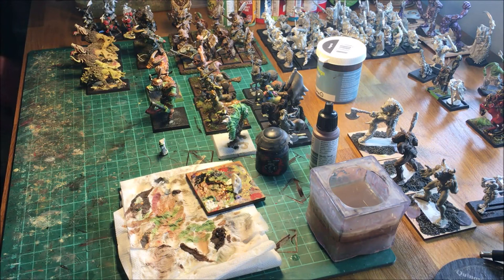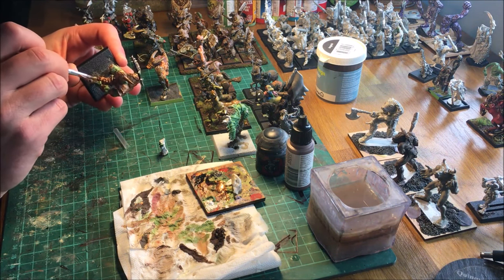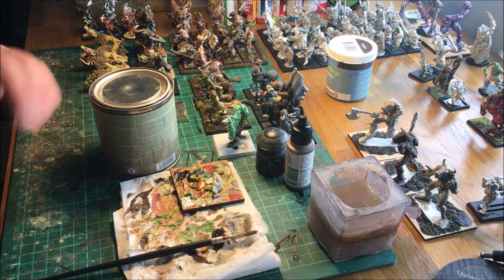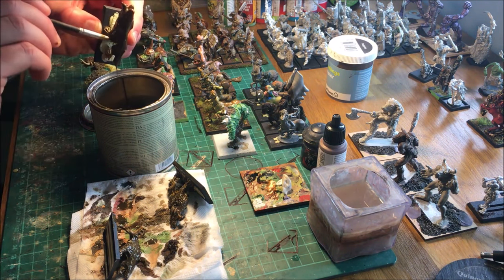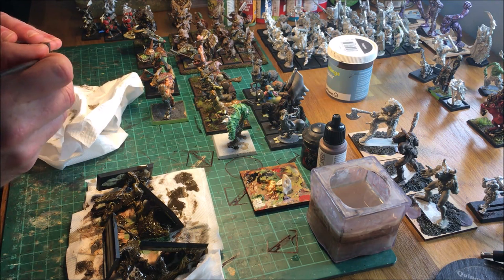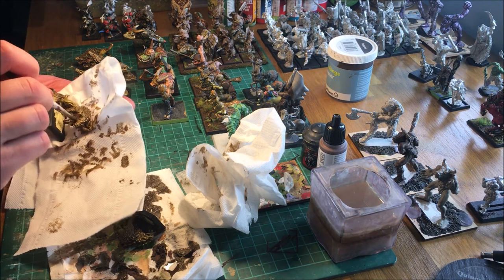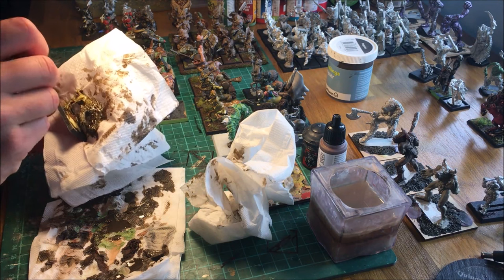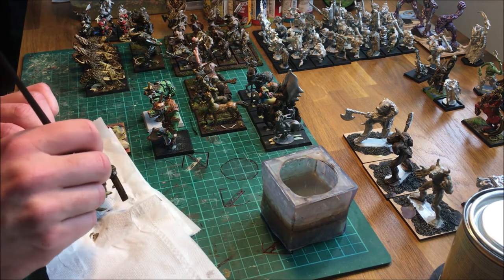Collecting Theory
Welcome back Nerglings! Collecting theory and all that.